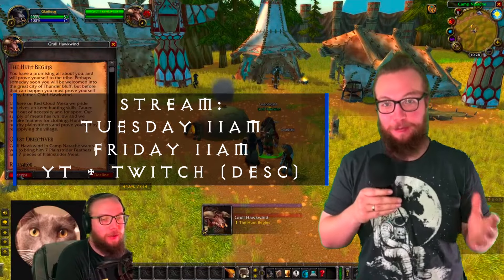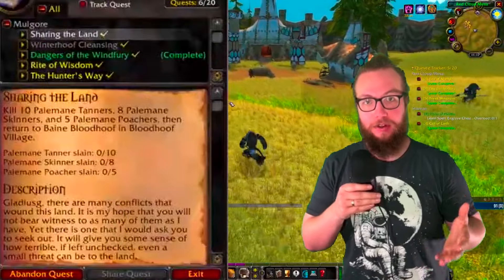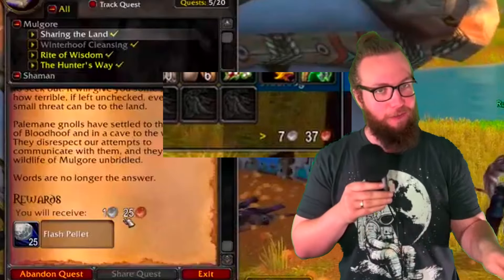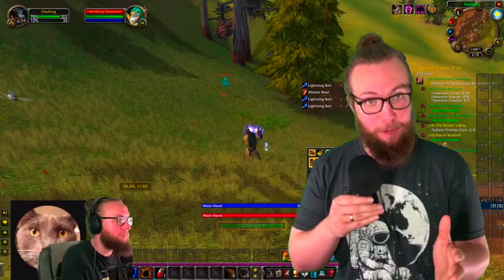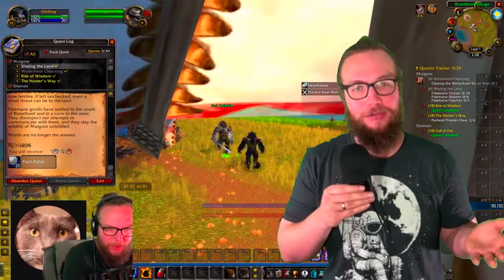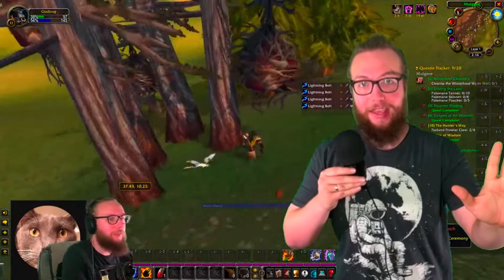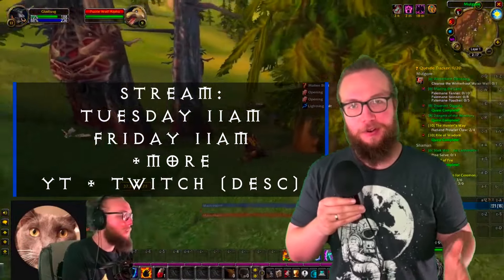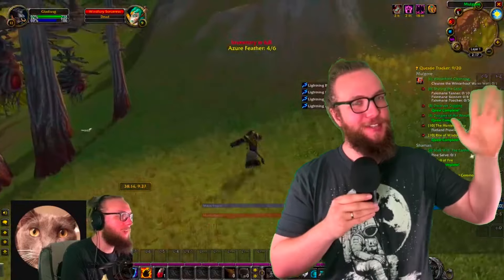INCREDIBLE! Leveling the BEST way to make gold?? Season of Discovery Discoverer's Delight Buff WoW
This guide shows players how to make a lot of gold while leveling their character. This is going to be a great way for Season of Discovery players to get gold after the most resent patch in Season of Discovery where they buffed Discoverer's Delight to give 100% more XP and 300% more gold!

Addon:
Doom_cooldownpulse:

Timecodes:

0:00 - What is it?
0:23 - Gold Discrepancy
0:55 - Pacing Issue
1:46 - Level 39 Theory